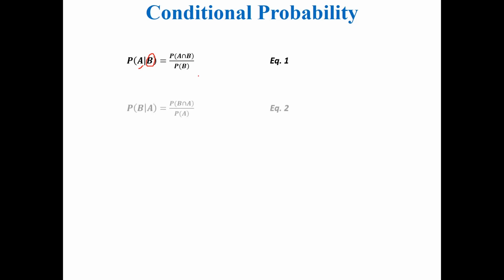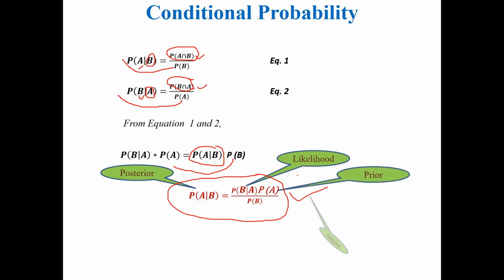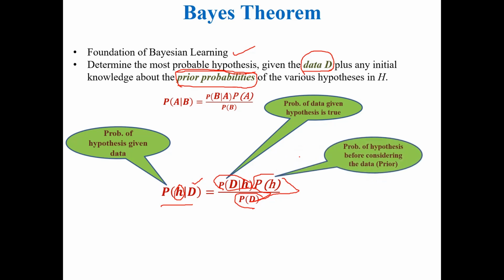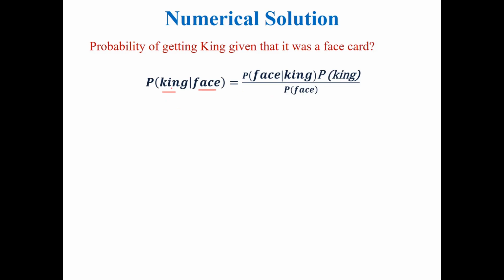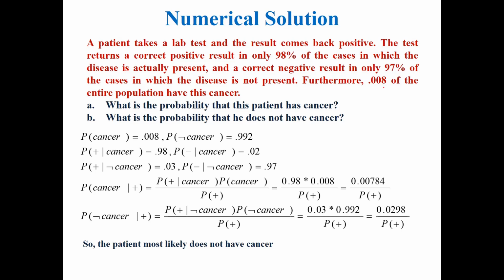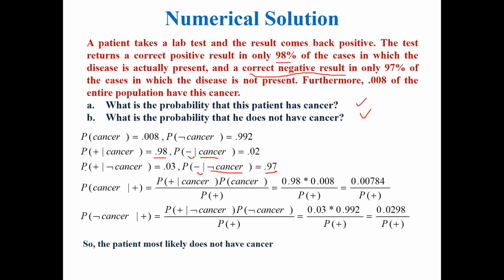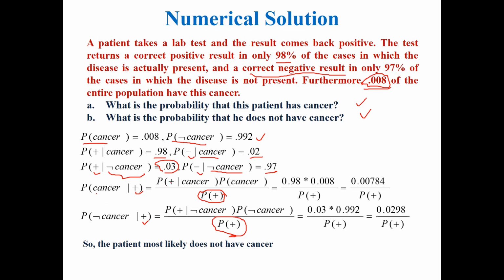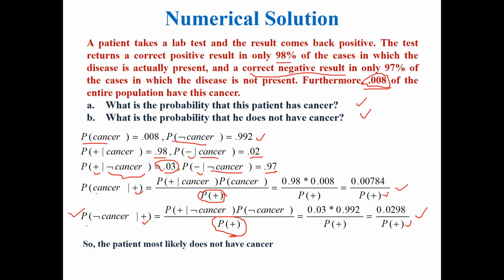Video 10| Bayes Theorem for Bayesian Learning | SPPU Machine Learning Syllabus| Elective III | ENTC